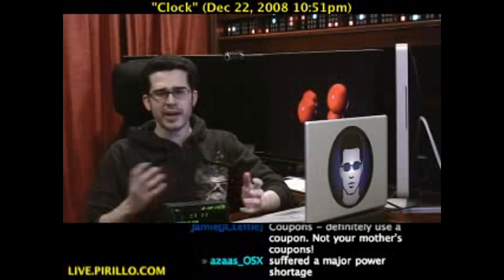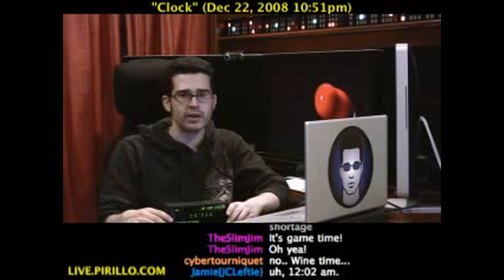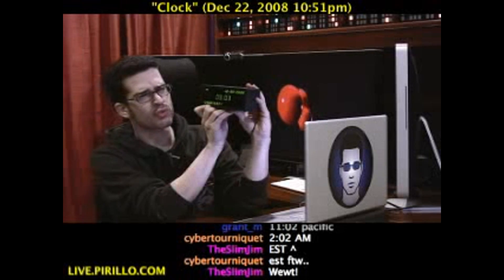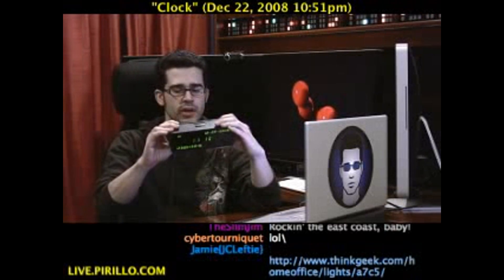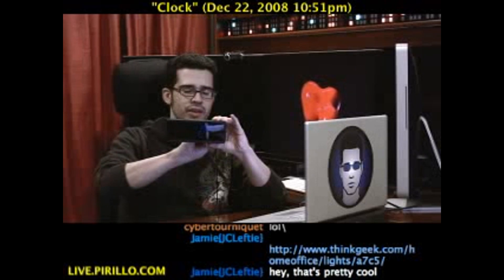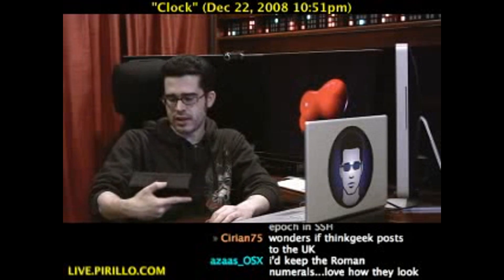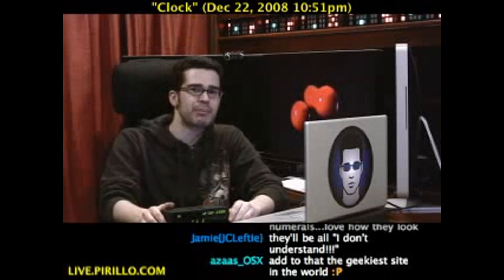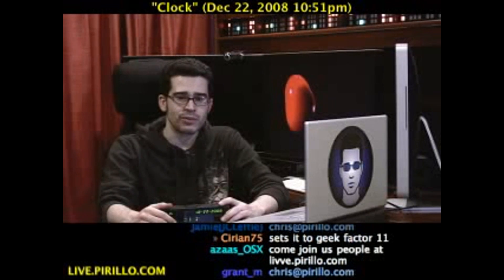Can you Tell Time in Roman Numeral, Octal, Hex, Binary?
- What time is it during the recording of this video? According to the time we set it, it was 11:02pm according to my Tix clocks. However, according to my Epoch Clock it's 11:03! Distributed by Tubemogul.